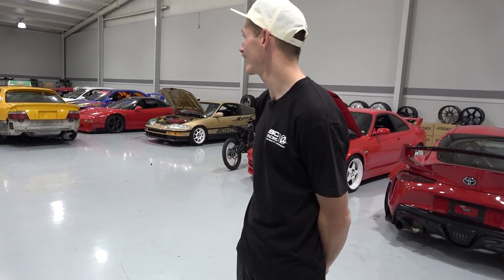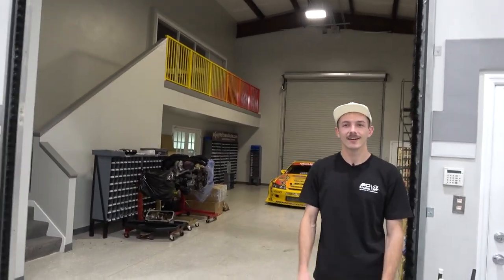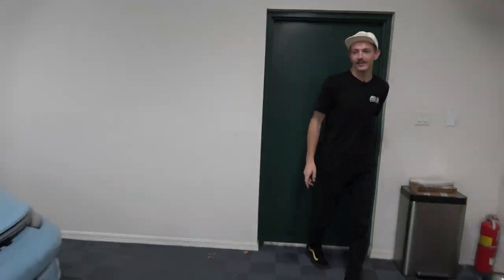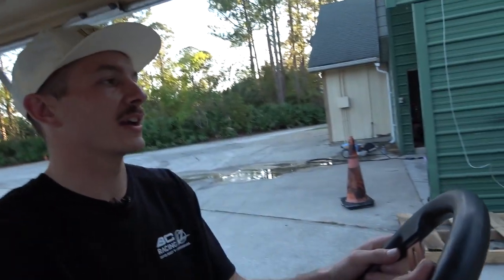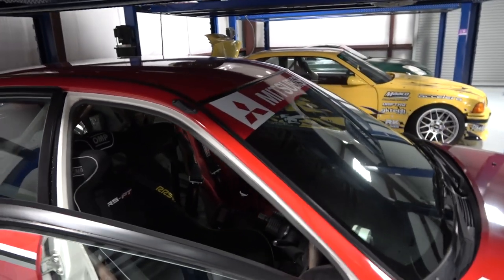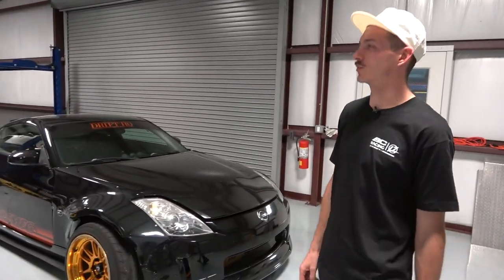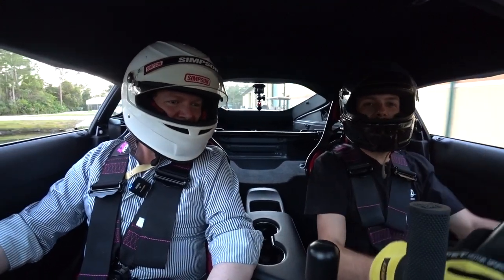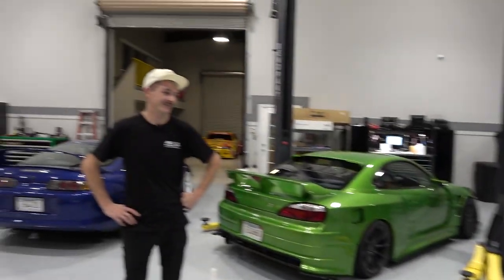DRIFTING with ADAM LZ! I Visited the LZ Compound to Tour the Collection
Welcome to every petrolheads' dream! Come with me to visit @AdamLZ at the LZ Compound, explore his JDM and drift car collection, check out this extraordinary facility, and jump onboard the GR Supra for some sideways fun to top it off. Let's go!

When Adam and the team originally revealed the LZ Compound around 2 years ago, like every car loving person out there, I was absolutely in awe of what they'd been able to do. It's a totally private venue featuring multiple facilities, workshops, storage areas, and even homes to live on site. Not only that, but the layout lends itself beautifully to having lots of space for fun and antics, whatever it may be!

Today we're kicking off in the shop with cars like the A90 GR Supra with a 4-rotor, some of his other favourite cars, and the place where things in the works are currently happening. We'll then hop onto a buggy to travel around the site via the home garage with Adam's new 992 GT3 Touring, and on to the main storage. Meanwhile, I'm in awe of how epic this is!

Then it's back to base, to check out the GR Supra that's just had a clutch pedal installed into an auto (go figure...) for some fun out on the concrete... this is what I'm talking about!

Thank you so much to @AdamLZ for hosting my visit to the Compound, and his time to share this awesome place with you all!

Chapters:
00:00 Intro
00:59 AdamLZ's Workshop
08:44 Home Garage
12:05 Merchandise Storage
14:51 Wash Bay & Drift HQ
16:15 Adam's Personal Collection
23:13 Drift Ride GR Supra
29:43 Back in the Workshop
31:30 Wrap Up